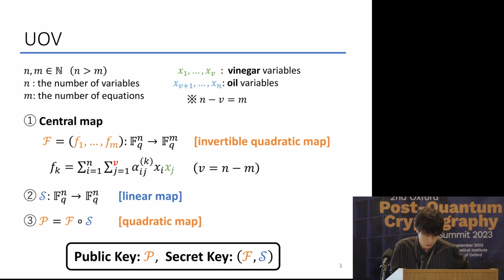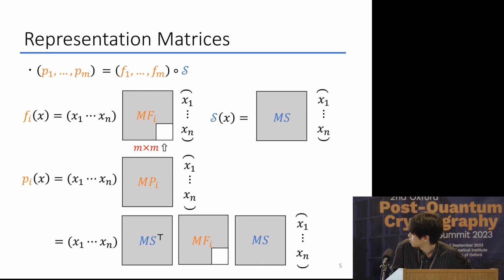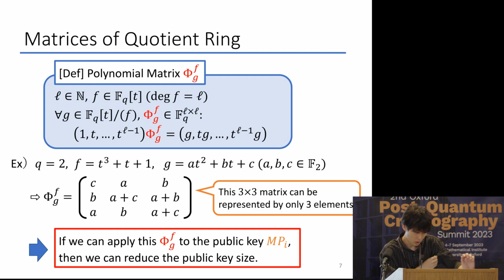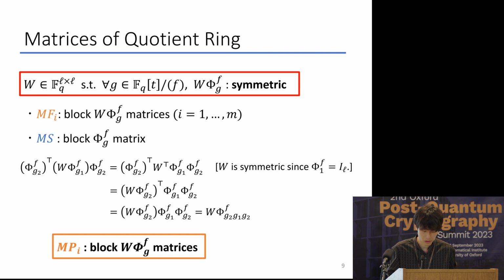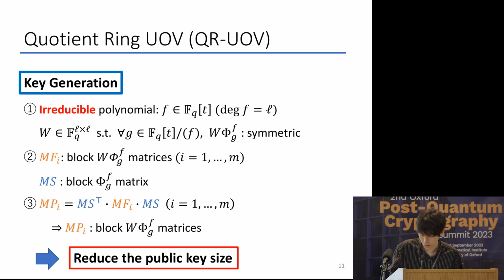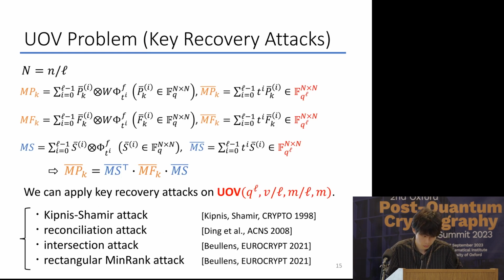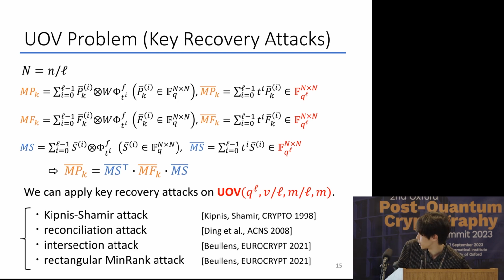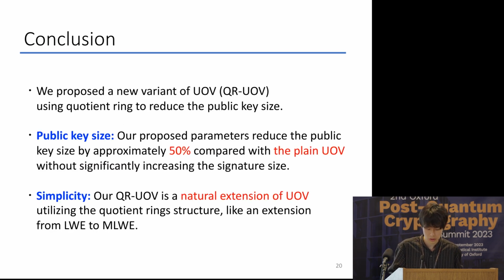PQC Scheme: QR-UOV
Presenter: Hiroki Furue